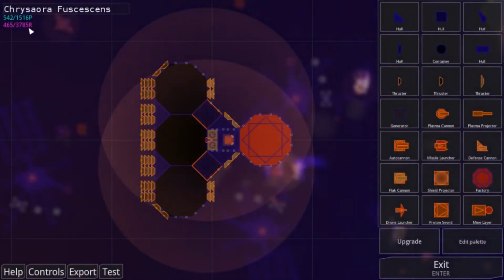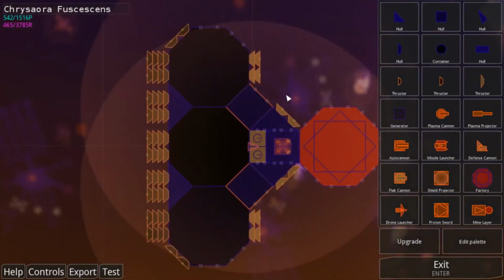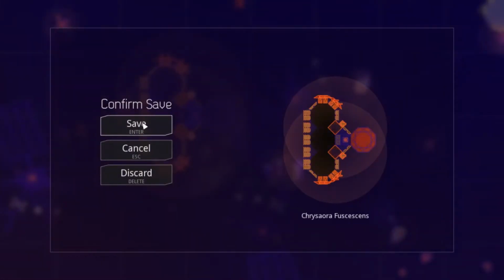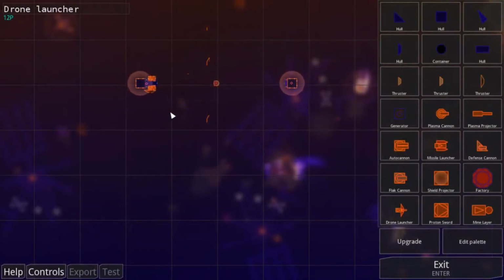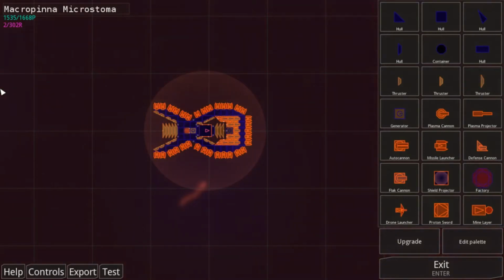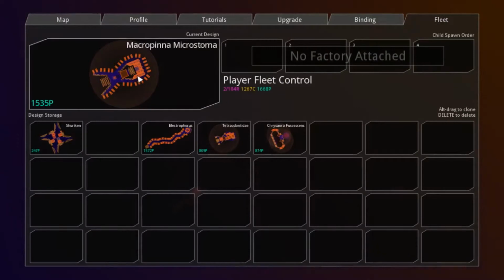Reassembly Episode 4.5 | ...And Hello to the Photiczoans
Check my twitter out for the latest news on what videos are coming out